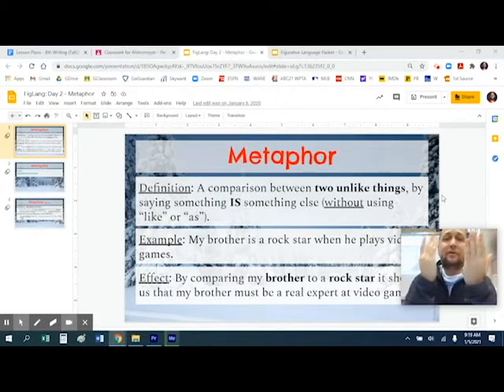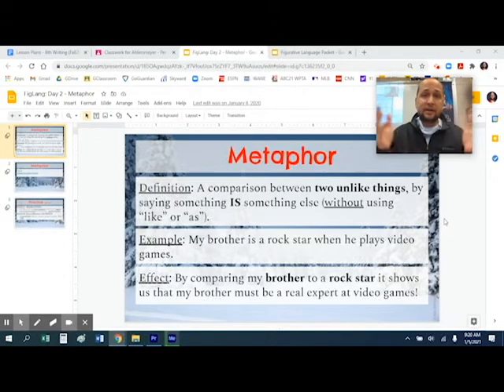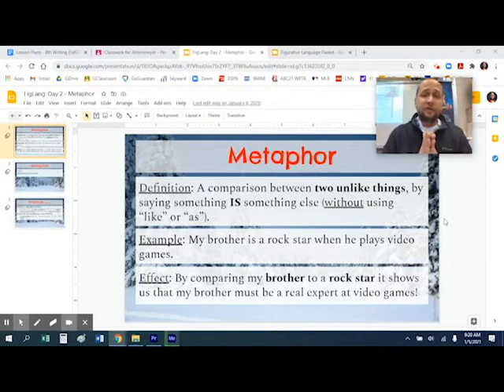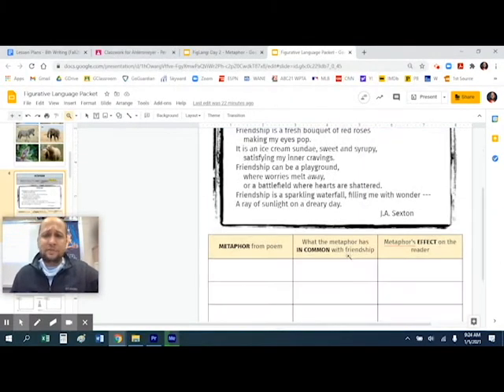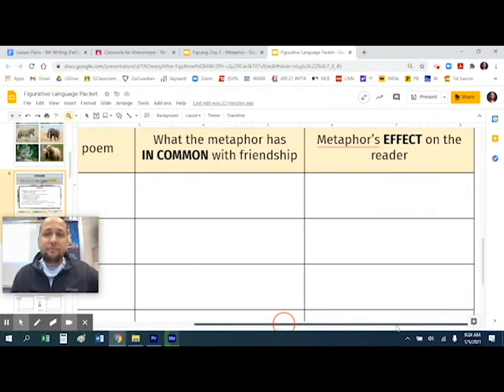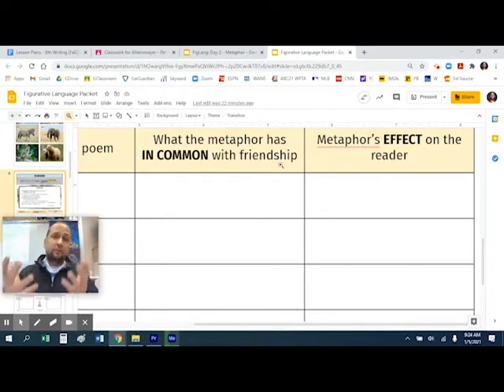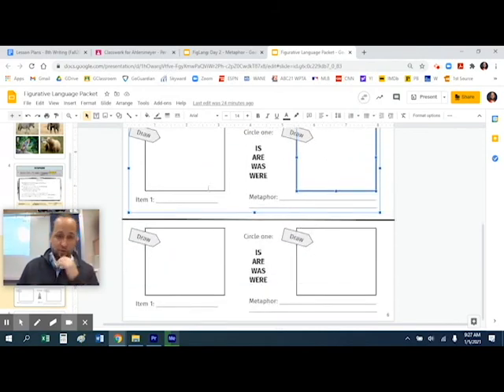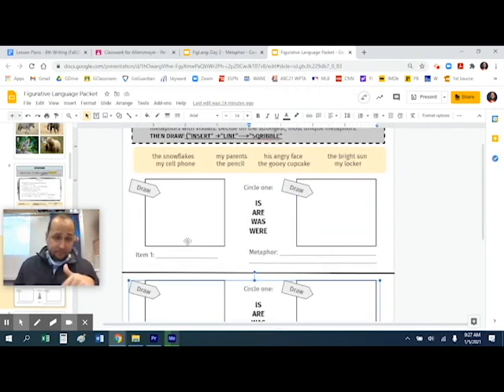Figurative Language: Metaphor (review mini-lesson/activity)